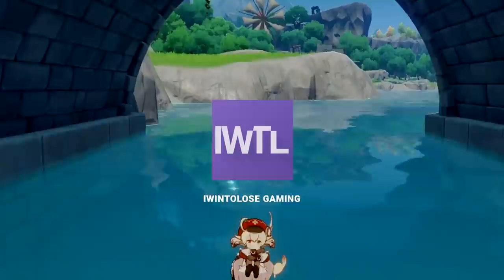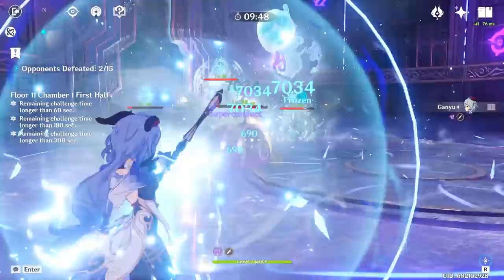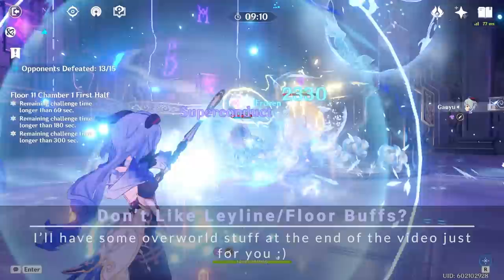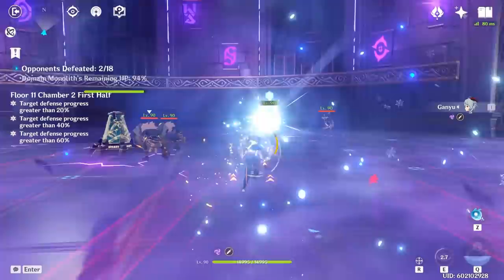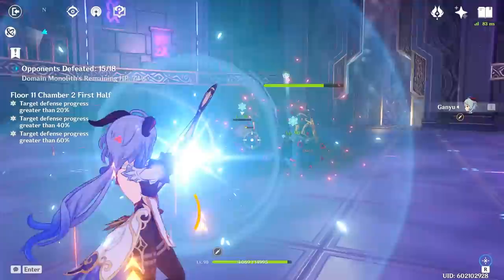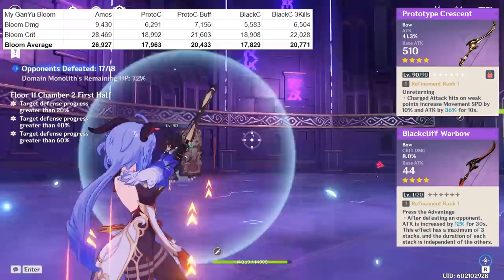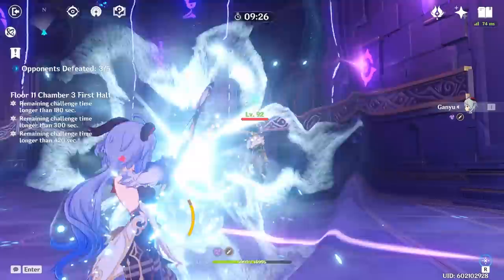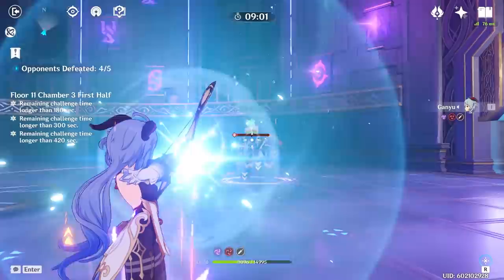F2P Bow BROKEN on GanYu! NO NEED TO WHALE! Genshin Impact - Showcase, Build, and Guide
GanYu with Prototype Crescent is able to easily solo Abyss 11 and 12 and 9 star them. Save your primogems by just using the Prototype Crescent and just focus on farming some artifacts for her. You'll also see some strategy for the floors I solo'ed with GanYu if you need some Abyss 11 and 12 tips.

0:00 | Intro
0:26 | Build
0:45 | Solo 11-1
2:13 | Solo 11-2
4:22 | Solo 11-3
5:50 | Solo 12-1
7:40 | Solo 12-2
9:28 | Solo 12-3
12:05 | Overworld Lol